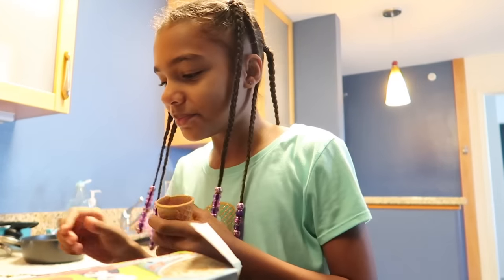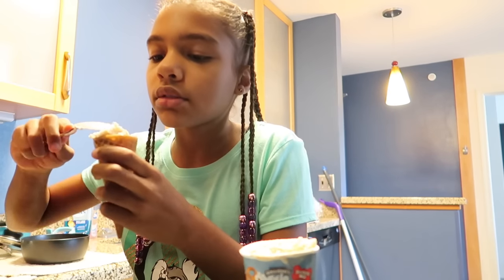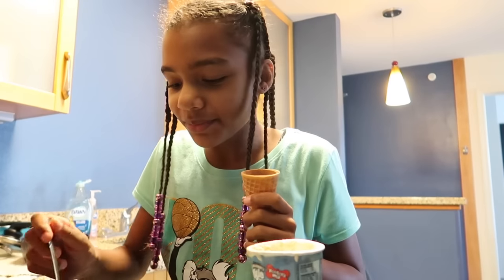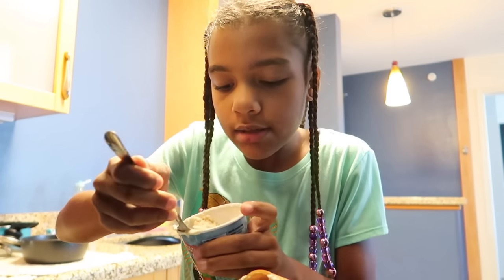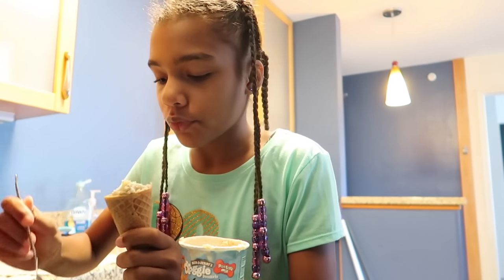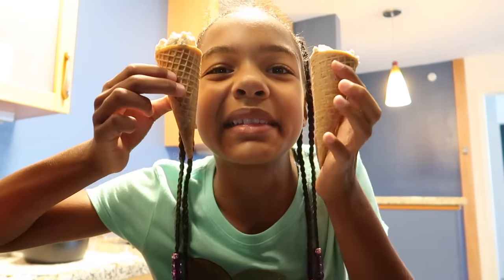I GAVE MY PARENTS "DOG ICE CREAM" TO SEE THEIR REACTION!! ((MUST WATCH))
April and Amanda